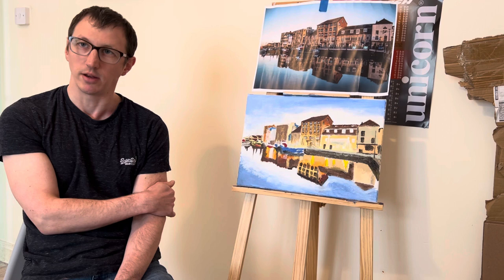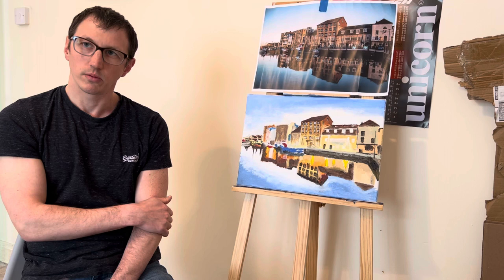Bio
A short interview with Daniel John Jewell, diving in to where he’s been where’s he going and why he loves doing his art